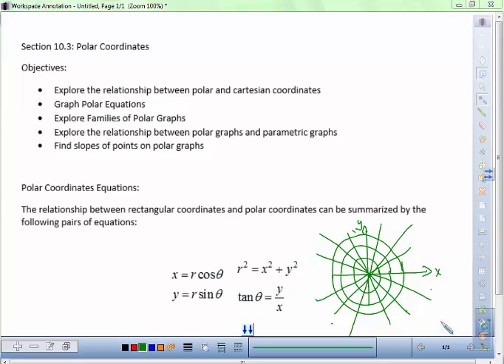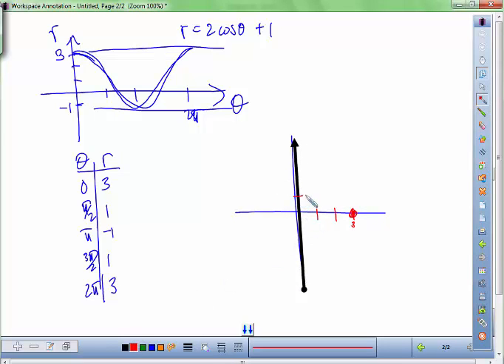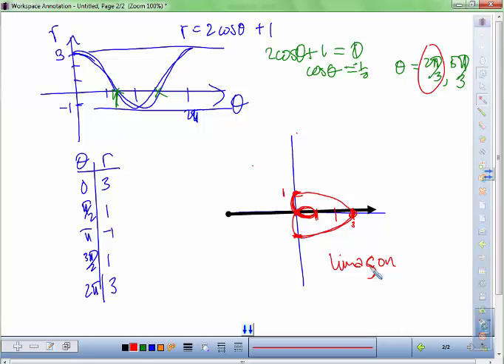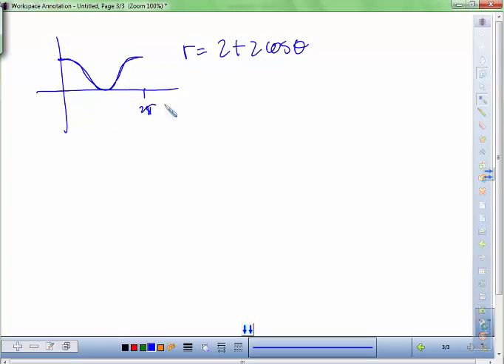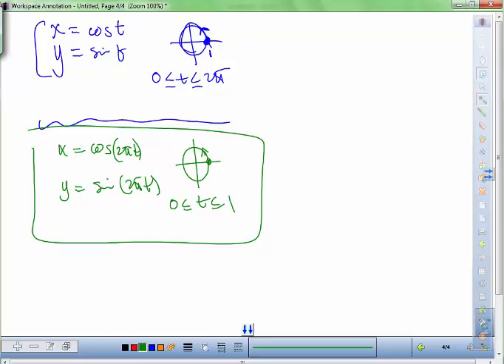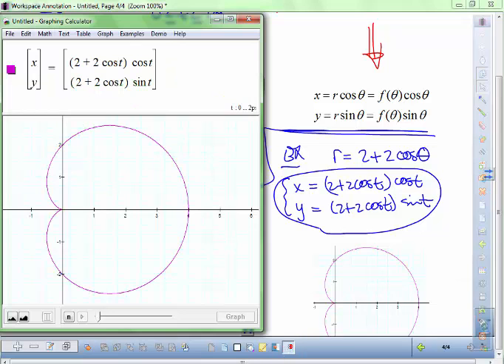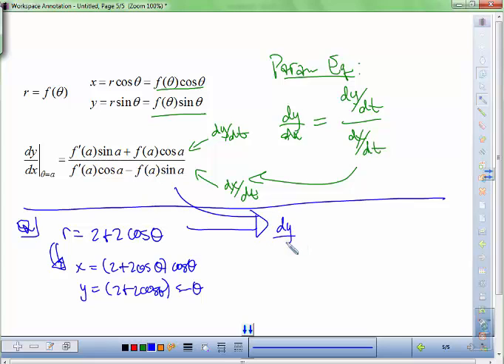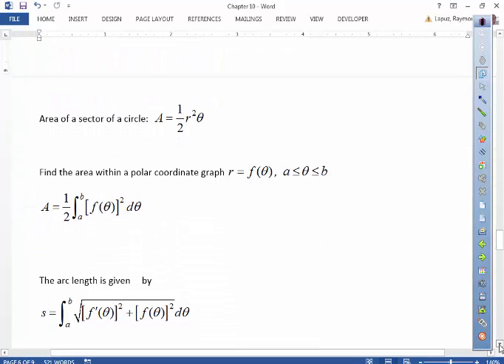Math253 Lecture 1/28/2015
Lecture January 28, 2015
Polar Coordinates